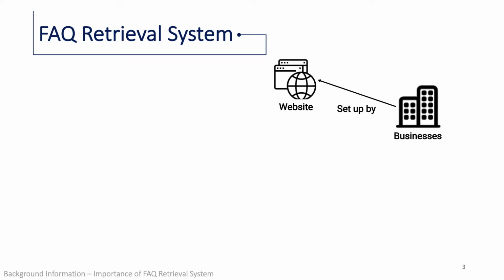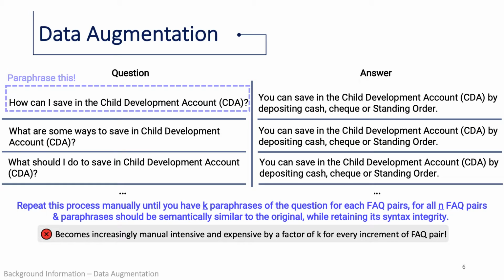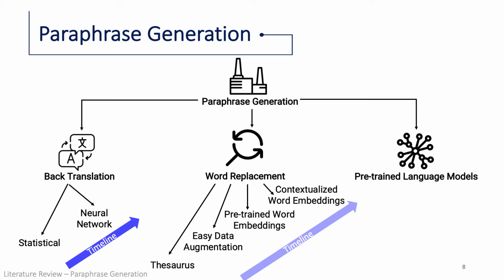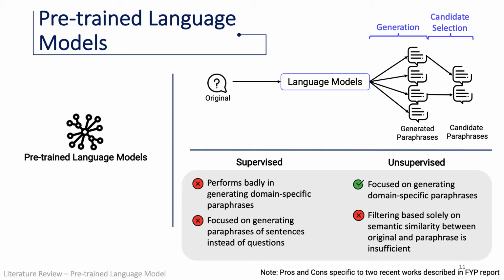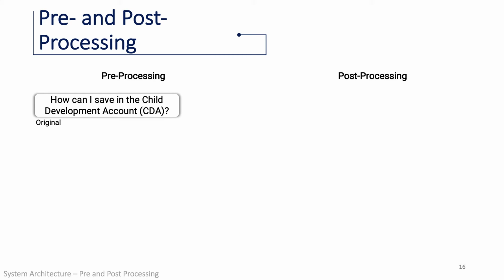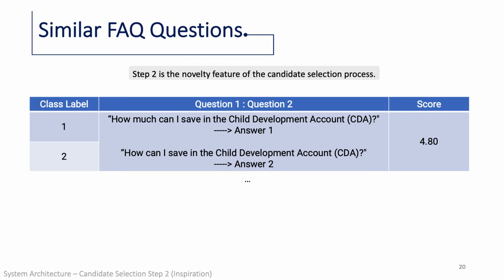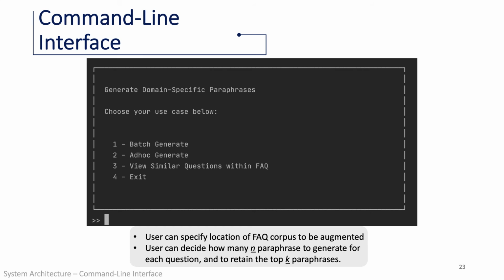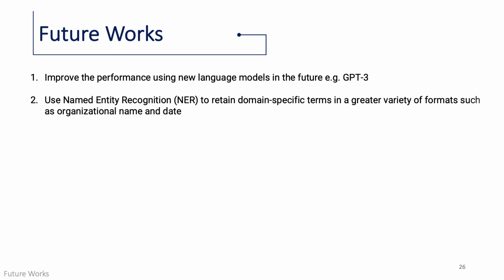FYP Presentation | Generating Domain-Specific Paraphrases of Questions from FAQ